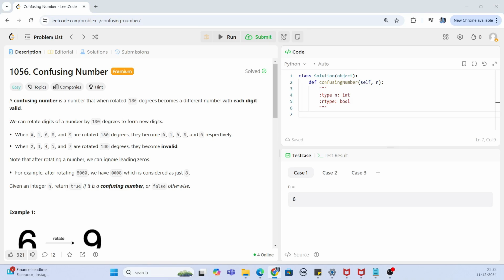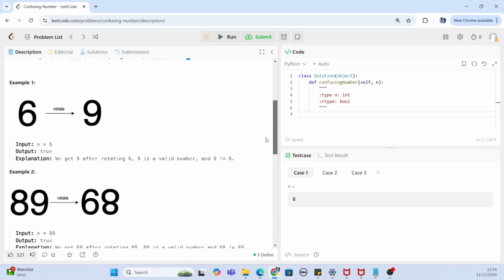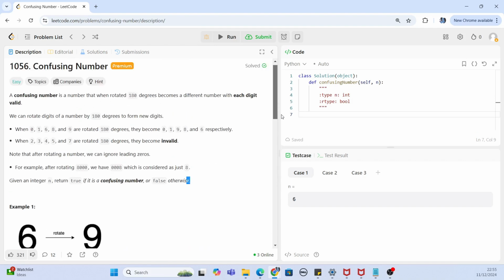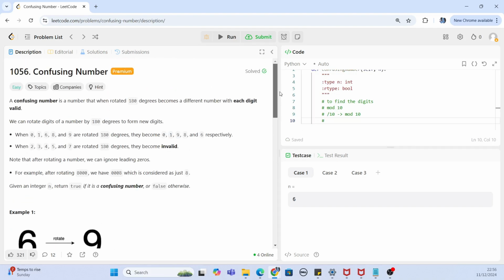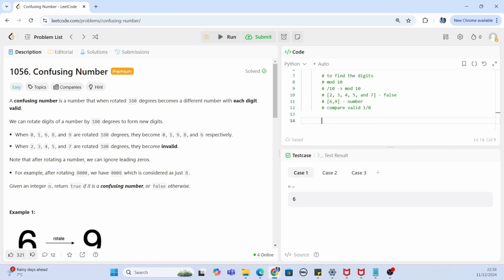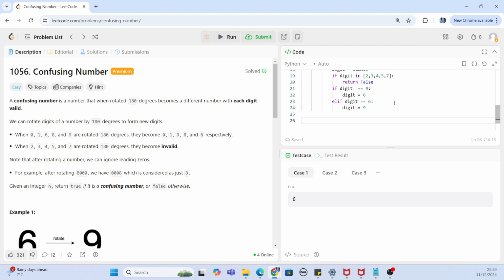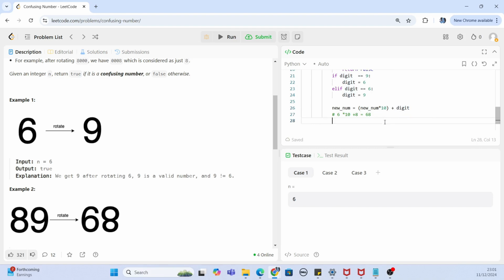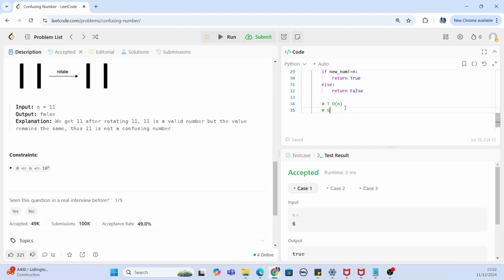LeetCode Premium: 1056. Confusing Number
Confusing Number - a leetcode premium coding interview question asked in Amazon, google, Facebook and also from Leetcode easy list. Please provide feedback in comments below and let me know if I should any other topics as well

0:00 Introduction
0:15 Problem statement
2:56 Solution approach
5:32 Code
9:04 Complexity
10:43 Like, Share & Subscribe